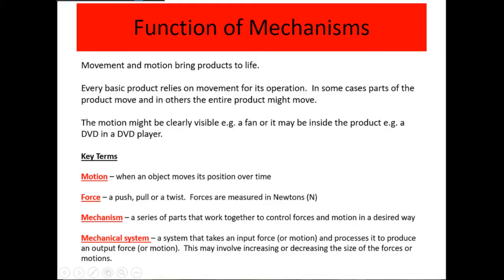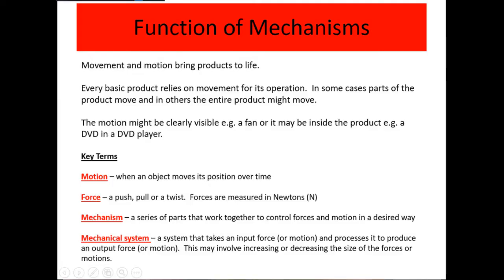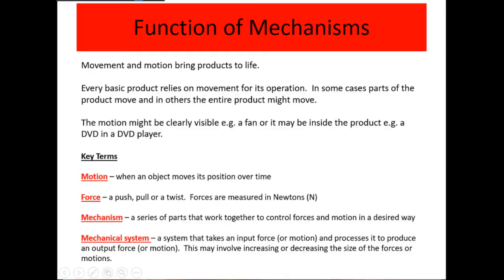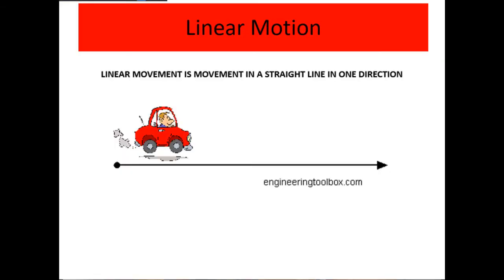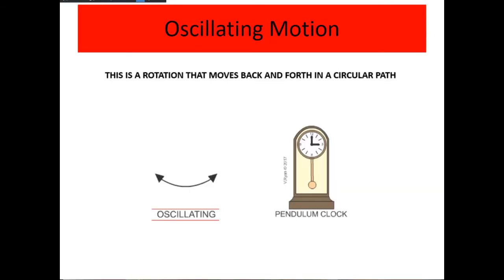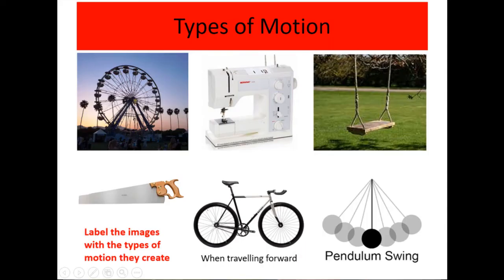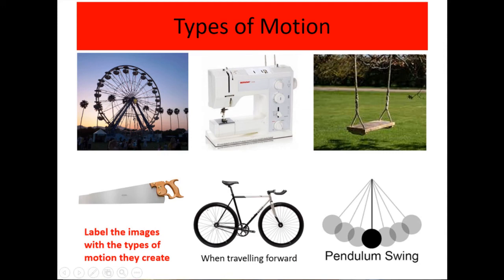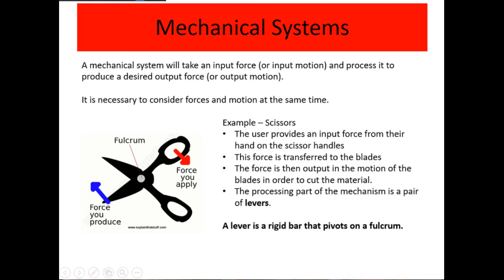Mechanisms Part 1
Apologies for the very low production value guys and the fact it is in four parts.  I could not be a youtuber!